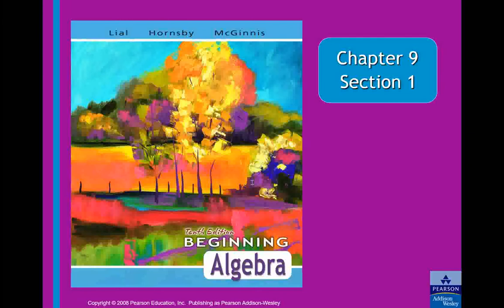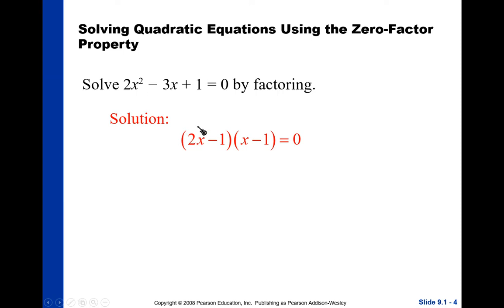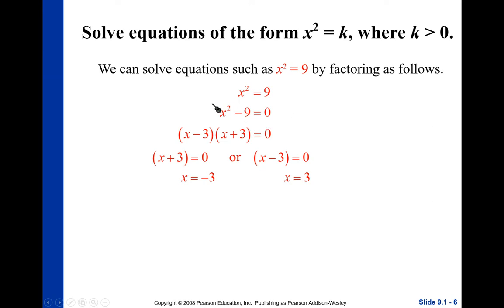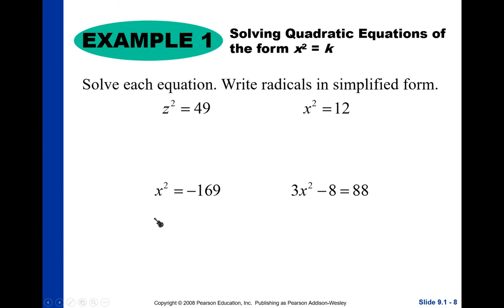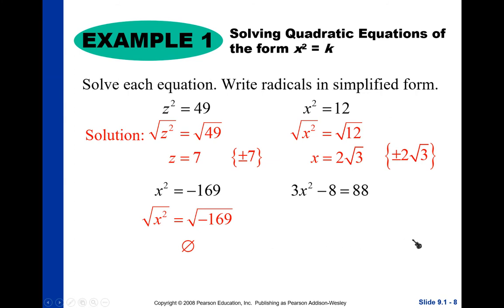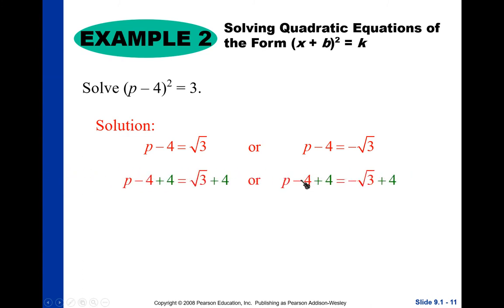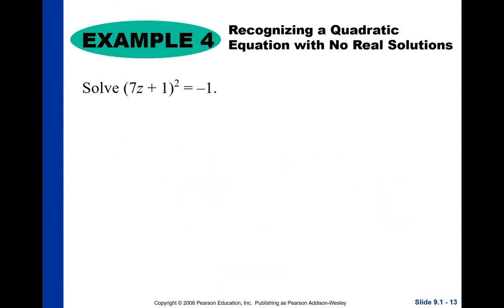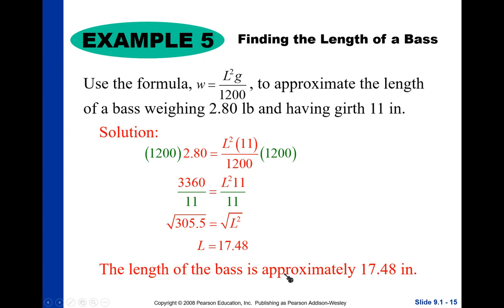Solving quadratic equations by extracting the square roots MATH 9